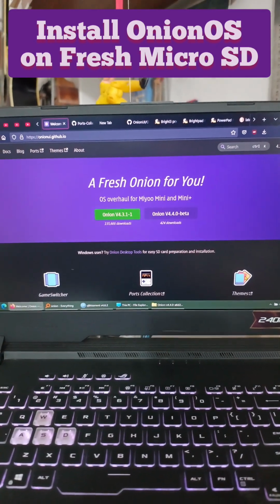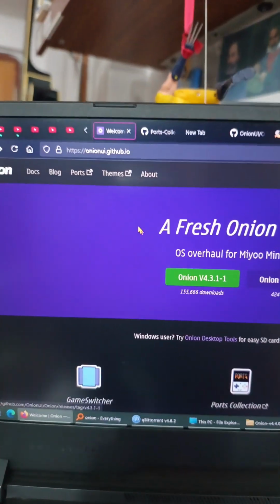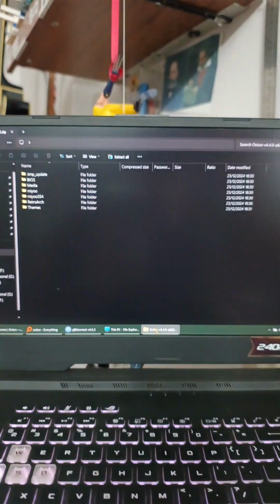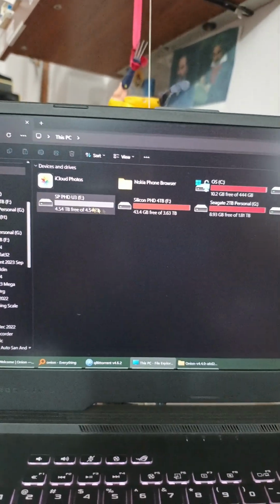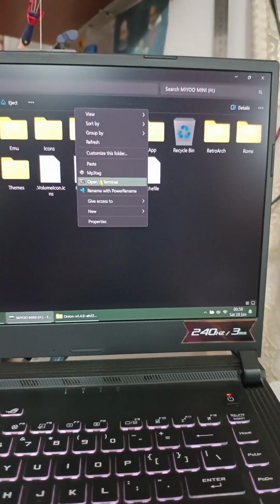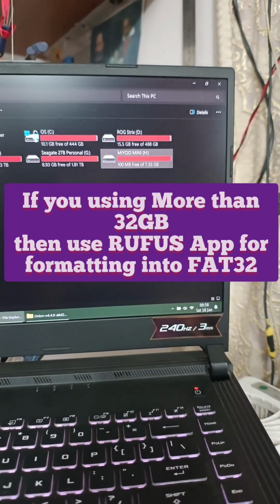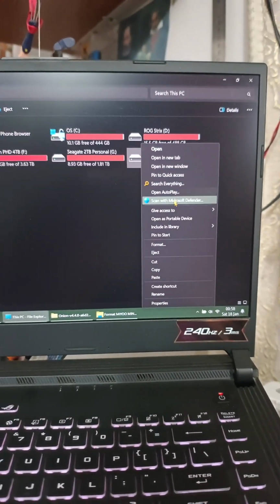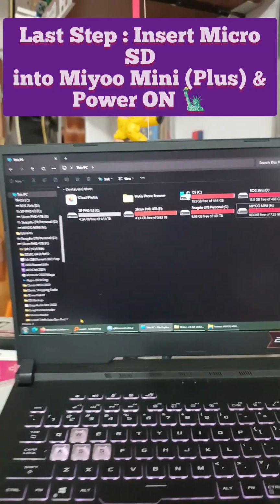Install Onion OS on Miyoo Mini / Plus 2025 Updated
FAT32 Format Software : Rufus